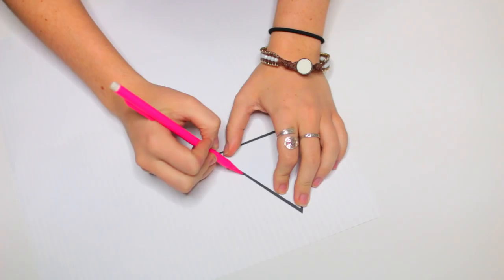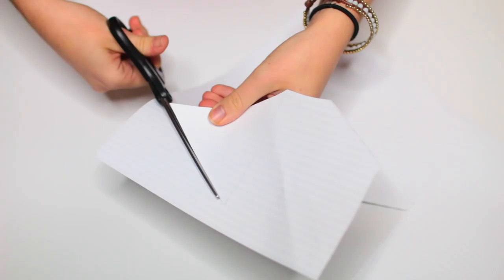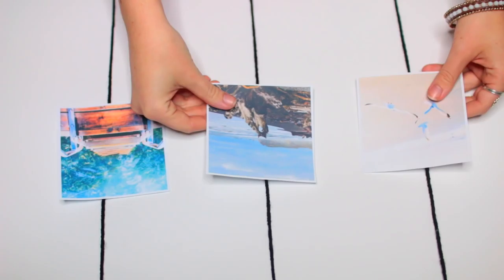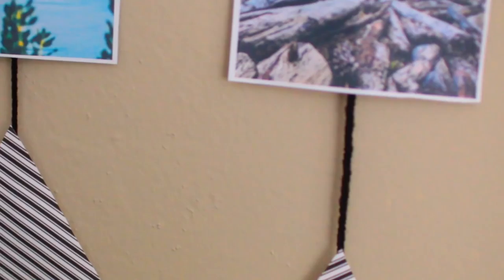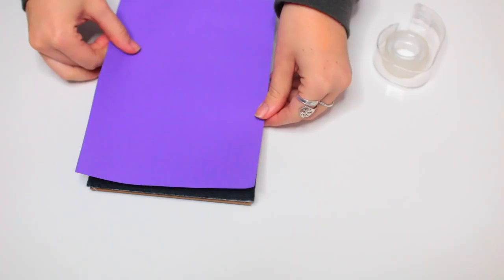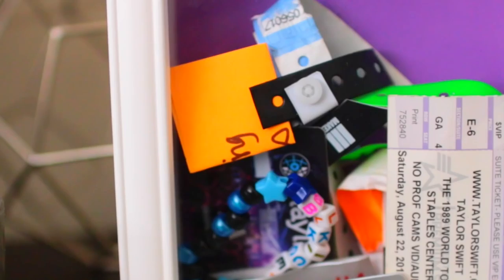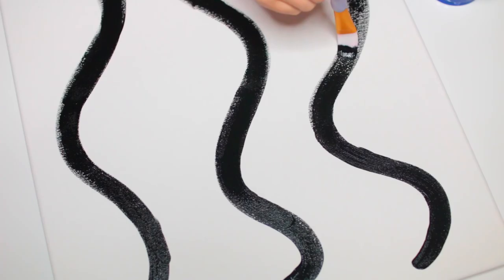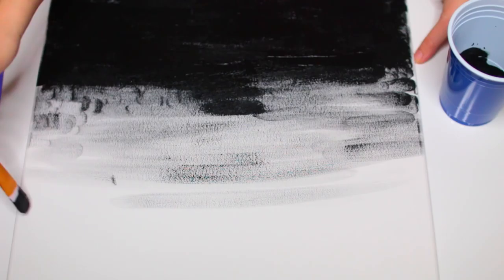DIY Tumblr Room Decor 2016!! Affordable DIY Ideas You NEED To Try // Jill Cimorelli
Today I'm sharing 3 DIY decor ideas that are inspired by Tumblr, Urban Outfitters, and West Elm! I hope you enjoy!!

⇹ FREE FOOD DELIVERY:
seqx

⇹ FREE UBER RIDE:
5x6vc

⇹ FREE LYFT RIDE:
Jill1936

⇹ MUSIC
Retrograde - James Blake
Dangerous Woman - Ariana Grande
Beggin For Thread - BANKS
Harlem - C A T H E D R A L S

⇹ SOFTWARE
Canon 70D
Thanks to Gabby for some custom content!